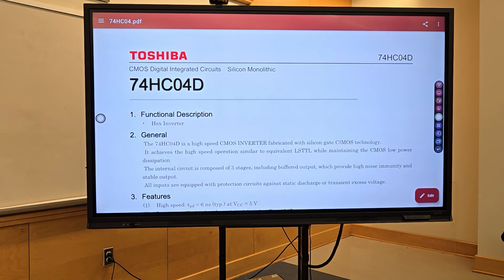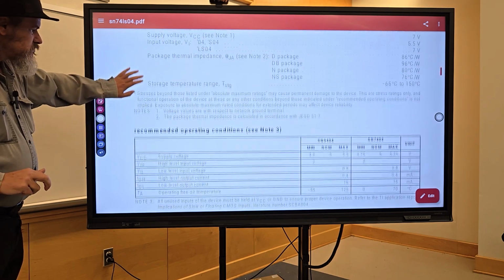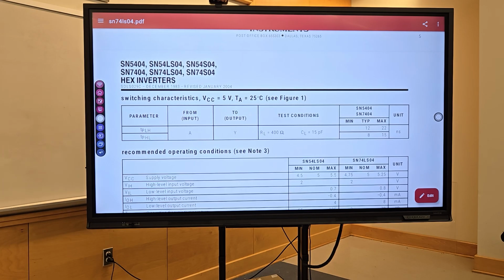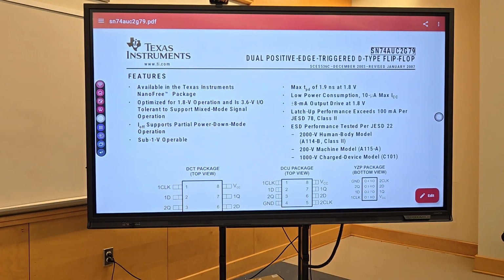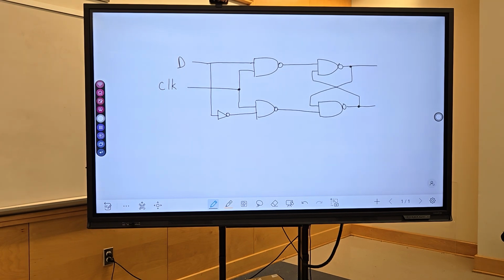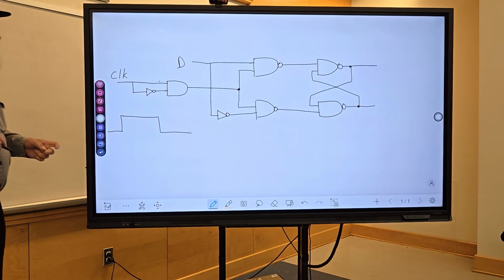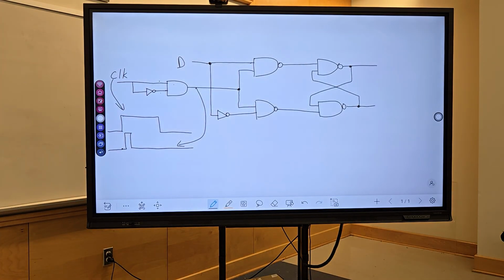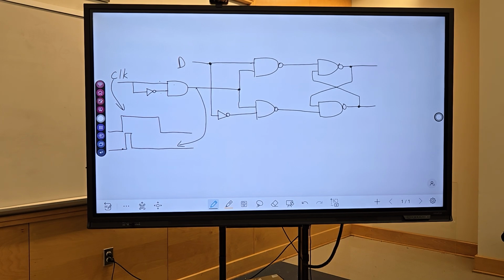Digital Logic Lecture 11-12-2025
In this lecture, we discuss the basics of data sheets and calculating the propagation delays of circuits.